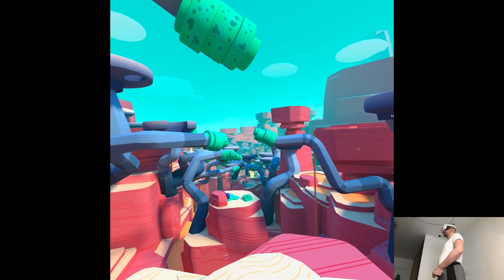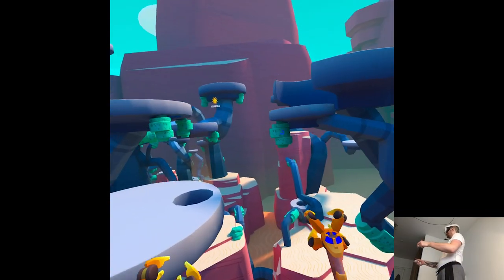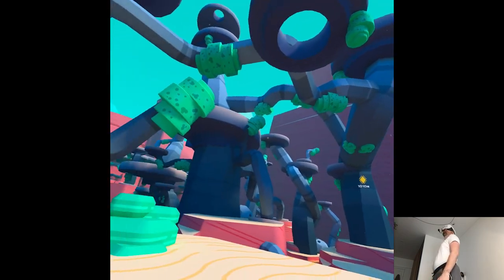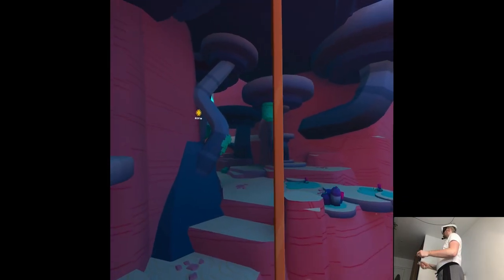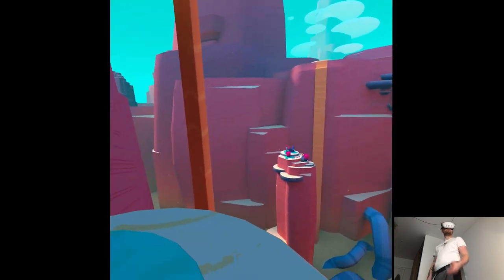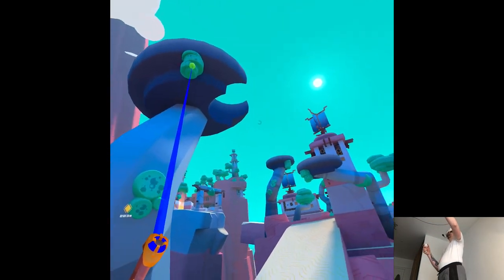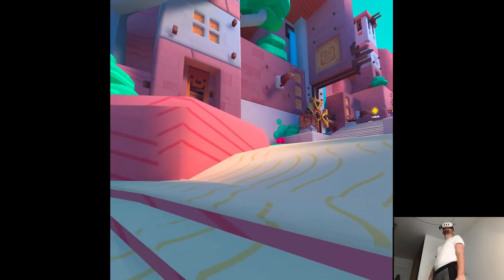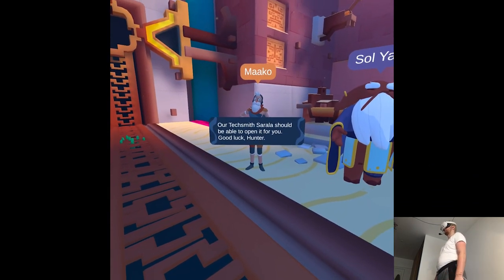QUEST 3 UPDATE - Windlands 2 | Part 2 Gameplay | Meta Quest 3 VR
Hi

Left the Wieliczka Salt Mines not too ago and currently sitting with an ice cream in hand. 'Twas rather okay, pretty expensive for the attractions presented like I kinda remember it a bit differently but I suppose they get more international customers nowadays so business needs to be rolling. Today I'll have time to edit some footage and then early sleep would be optimal since tomorrow we need to wake up in the morning (not noon as usual during vacations), also got a car to freely drive around which apparently wasn't as necessary as I thought would be due to good transportation system, seems like not only Paris has that figured out.

Short PC specs:

i9-9900KS
RTX 2080ti
32GB RAM 3200MHz
2TB SAMSUNG 970 EVO PLUS M.2